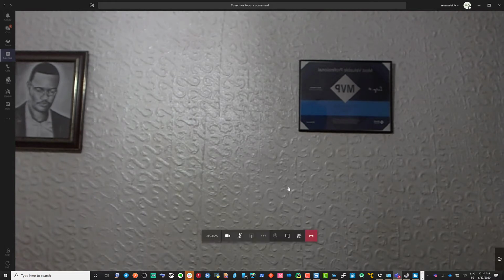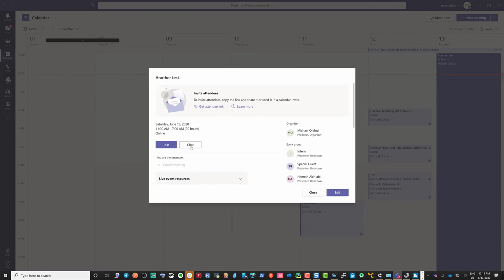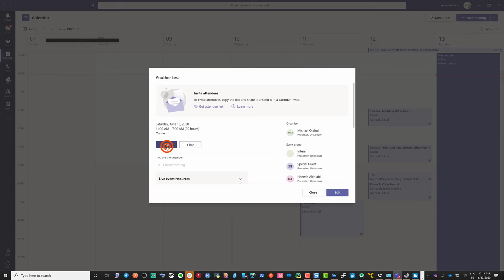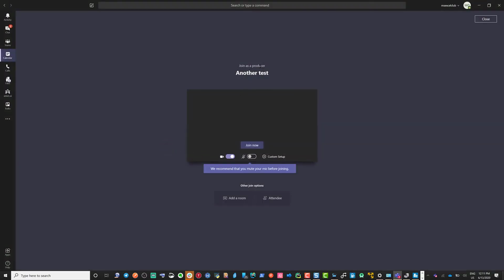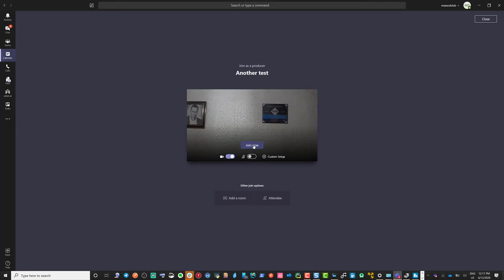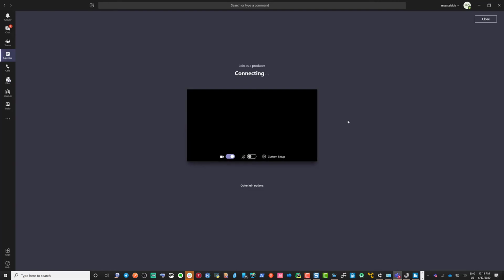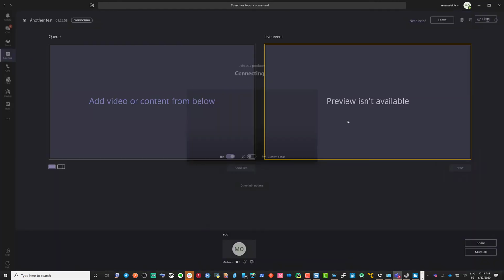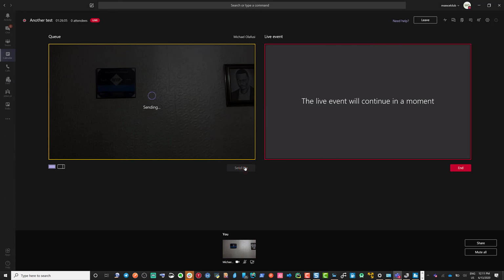Teams Live Event Producer - What To Do When Your Connection Drops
Microsoft Teams Live Event Producer - What To Do When Your Connection Drops

1. Upon internet connection restoration, DO NOT CLICK REJOIN
2. Go back to Calendar and join the live event from the Join button
3. If your screen or video was the one on live window before the issue, you need to re-send to live as participants will only be seeing "Live event will resume in a moment" till you do that

Cheers.